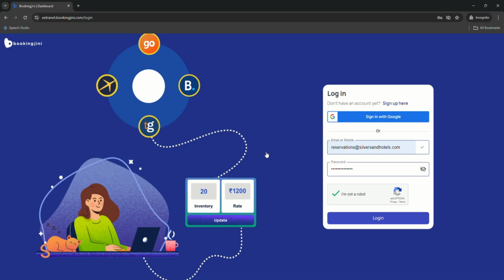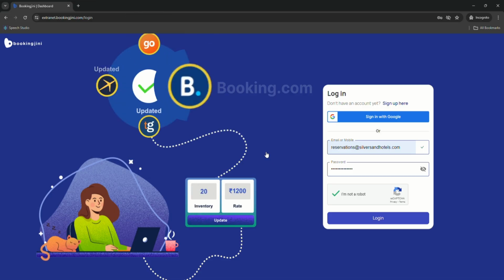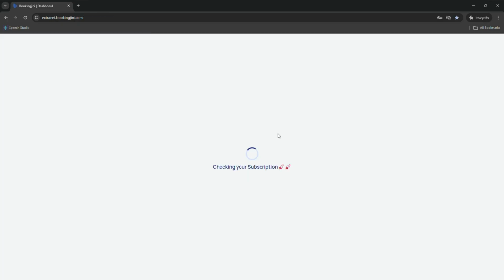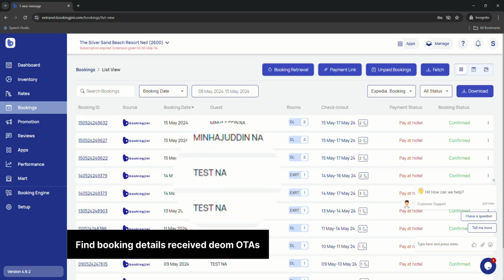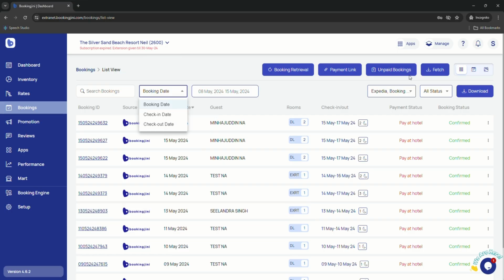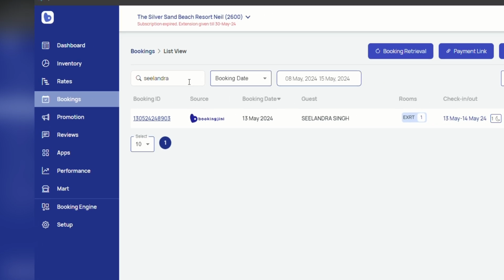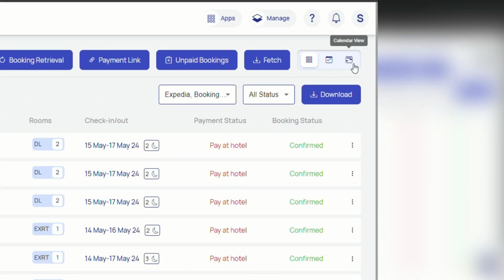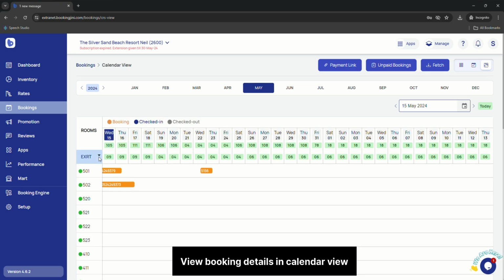Where to find the booking list? (Channel Manager)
Where to Find the Booking List in the Channel Manager | Quick Hotel Tech Guide

In this video, we’ll show you exactly where to find the booking list using your Channel Manager. Whether you manage a hotel, resort, or homestay, understanding how to access and review your booking list is crucial for smooth operations.

🔍 In This Tutorial, You'll Learn:
✔️ How to log in and navigate the Channel Manager dashboard
✔️ Step-by-step instructions to access your full booking list
✔️ How to filter, search, and sort bookings
✔️ Tips to keep track of OTA and direct reservations
✔️ Common view options and useful features for hotel teams

🎯 Best For:
Hotel front desk teams
Reservation managers
Property owners
Anyone using a Channel Manager system